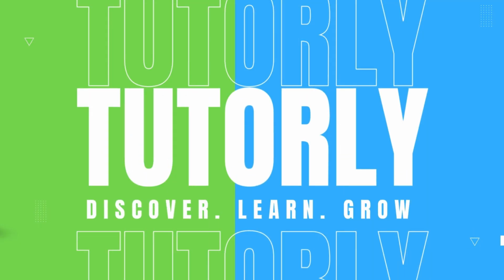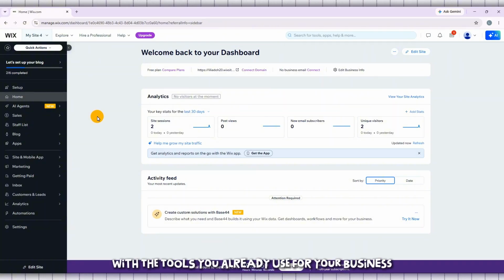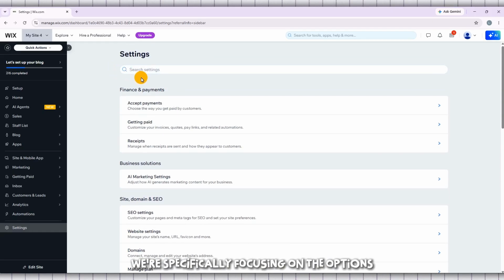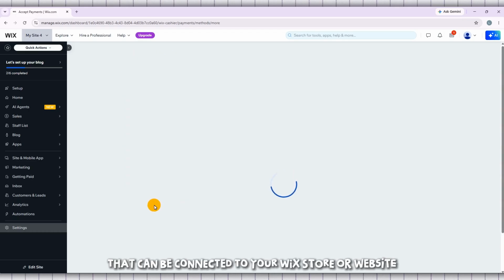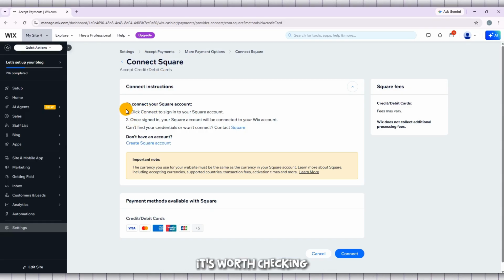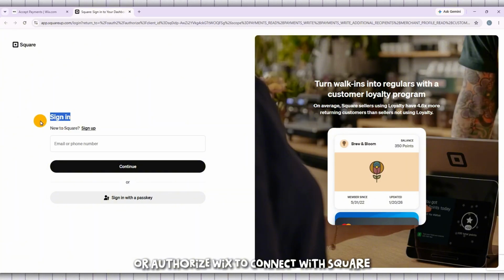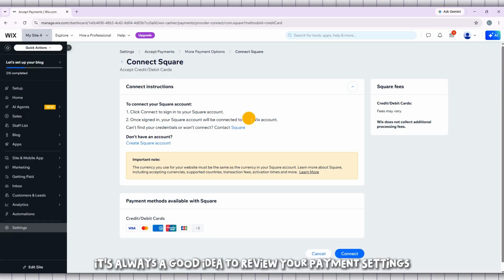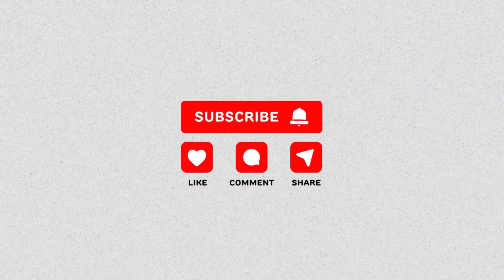How to Connect Square Payments to Wix (2026 Guide)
Learn how to seamlessly integrate SQUARE Payments with your Wix website in 2026. This step-by-step guide will walk you through the easy process of connecting SQUARE Payments to Wix, allowing you to accept payments and manage transactions efficiently. Whether you're a small business owner or an e-commerce entrepreneur, this tutorial is perfect for anyone looking to simplify their online payment system. With SQUARE Payments and Wix, you can focus on growing your business while enjoying a secure and reliable payment processing experience. Discover how to connect SQUARE Payments to Wix easily and start accepting payments today.